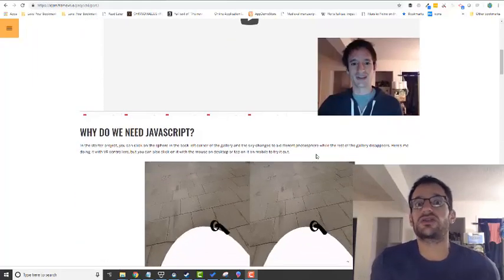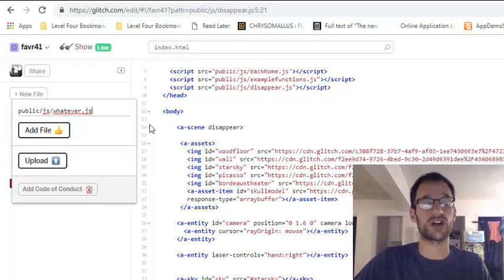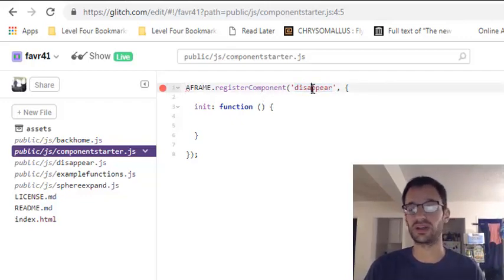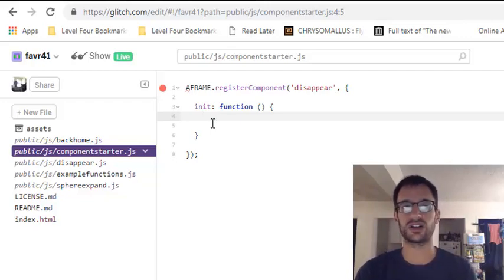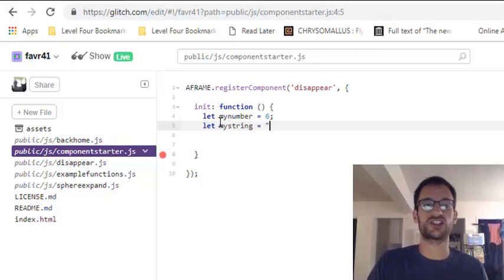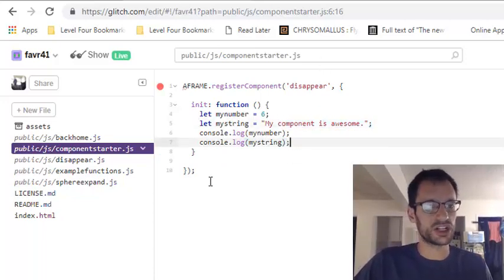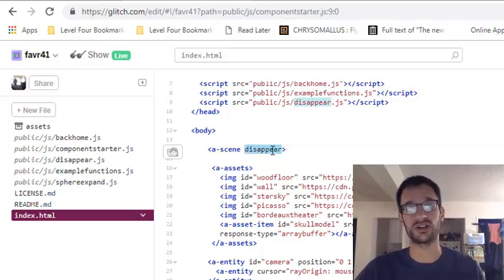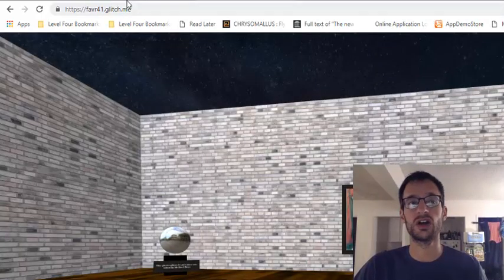Frame Academy Project 4 / Part 3: Adding Interactivity With JavaScript